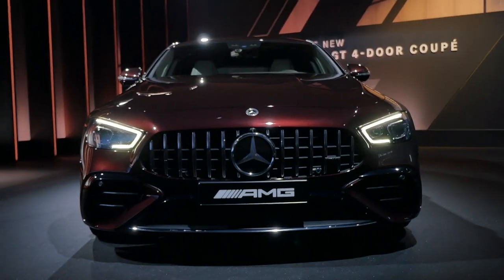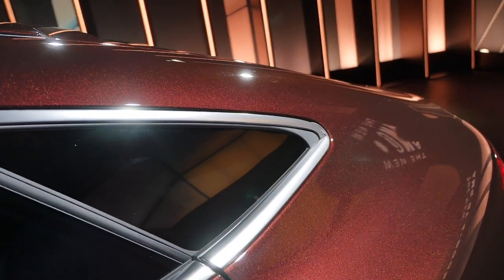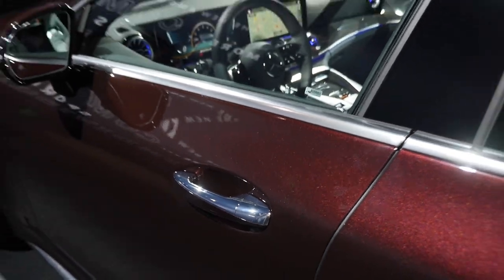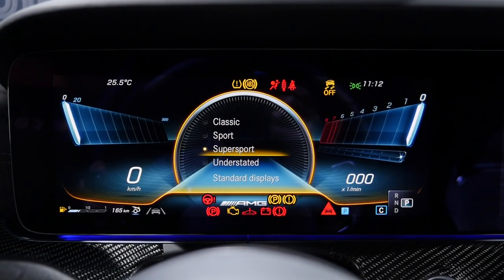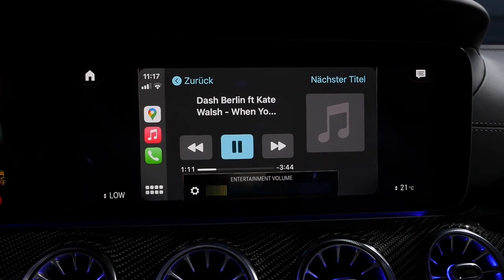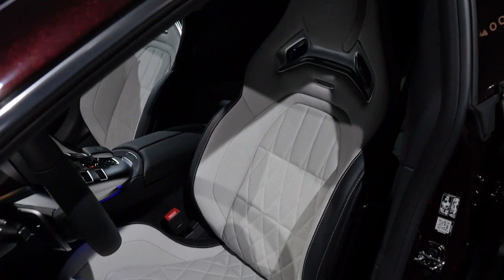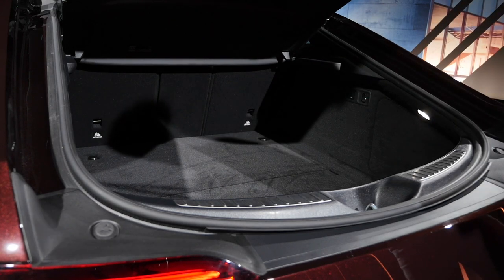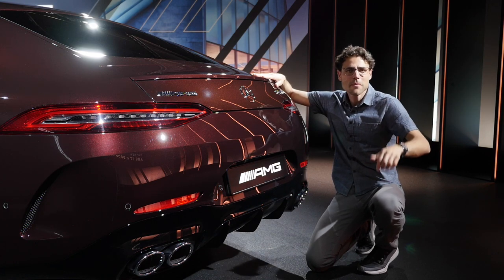Mercedes-AMG GT 53 4-door Coupé Facelift - Exterior & Interior Review 2022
Mercedes-AMG GT 53 4-door Coupé Facelift

This is our exterior interior review of the Mercedes-AMG GT 53 4-door Coupé Facelift.

00:00 Facelift changes exterior
00:21 Engines with V8 PHEV coming up
00:55 Acceleration and design details
02:33 Interior
03:06 New steering wheel
04:04 Instruments and MBUX infotainment
06:52 Seats
07:36 Rear seating
08:01 Trunk
08:31 Tune in for more